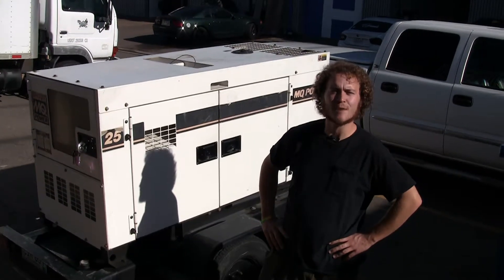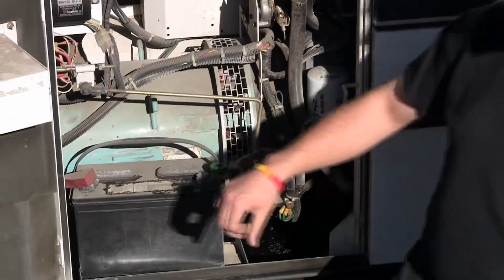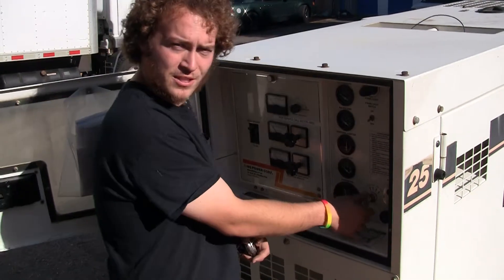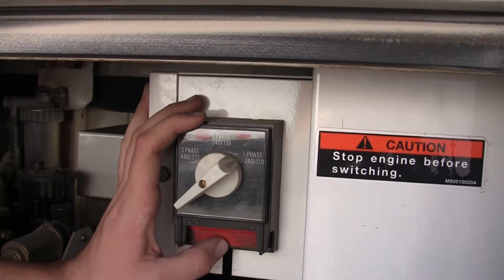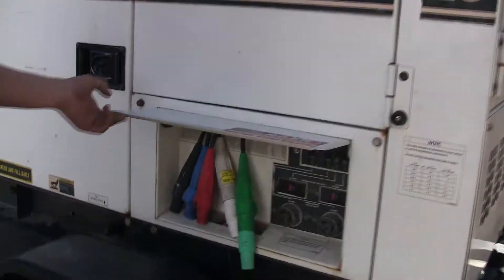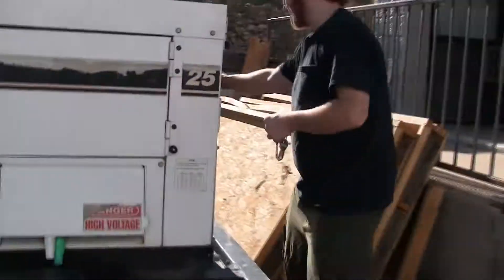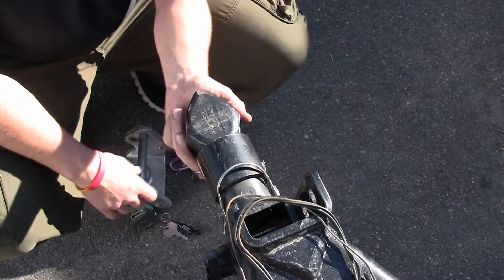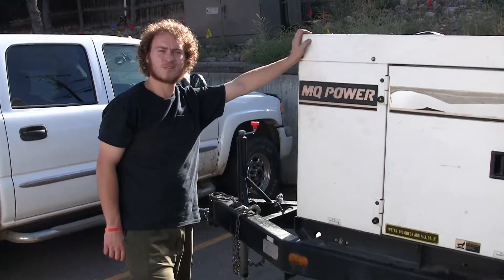Ellen D Generator Tutorial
A tutorial on how to make our WhisperWatt generator purr.